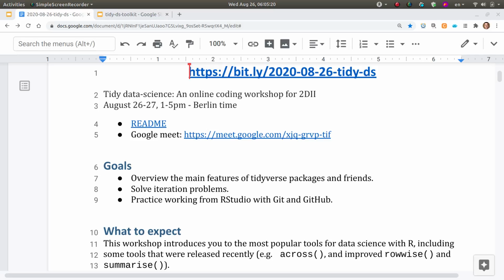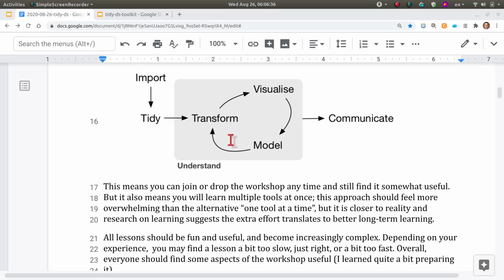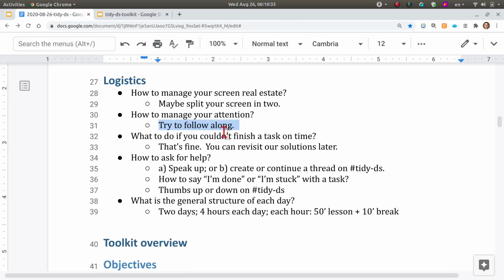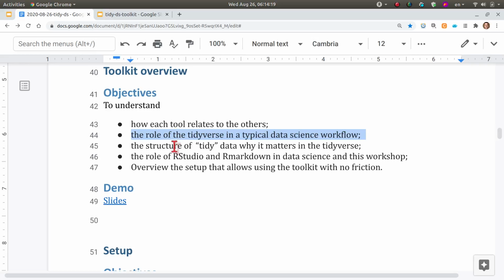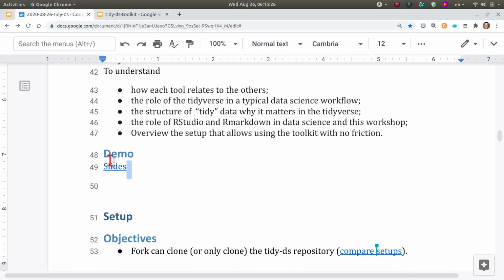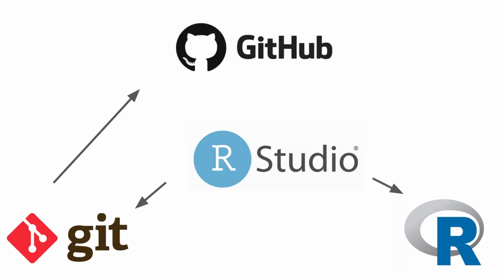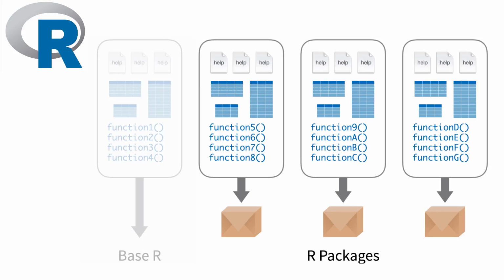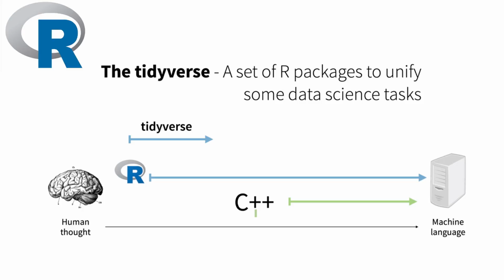a) tidy-ds: The toolkit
Welcome to the tidy-ds workshop
Repository (see instructions to setup usethis and the tidy-ds project on rstudio.cloud).

INTRODUCTION
Goals of this workshop:
* Overview the main features of tidyverse packages and friends.
* Solve iteration problems.
* Practice working from RStudio with Git and GitHub.

TOOLKIT OVERVIEW
Objectives:
To understand
* how each tool relates to the others;
* the role of the tidyverse in a typical data science workflow;
* the structure of  “tidy” data why it matters in the tidyverse;
* the role of RStudio and Rmarkdown in data science and this workshop;